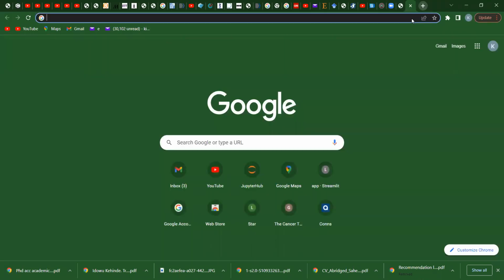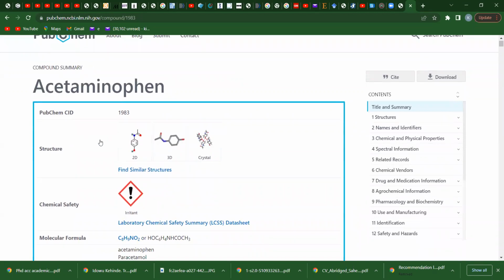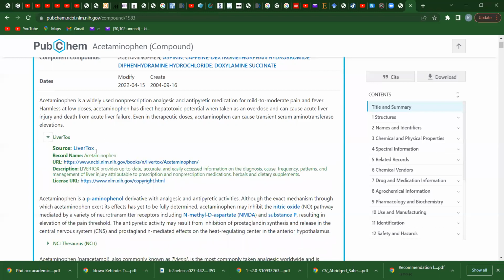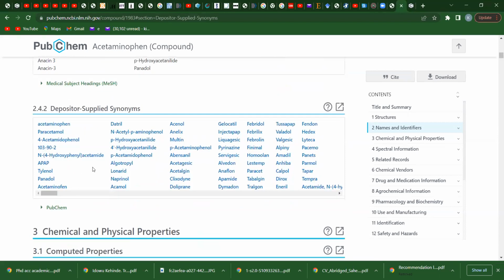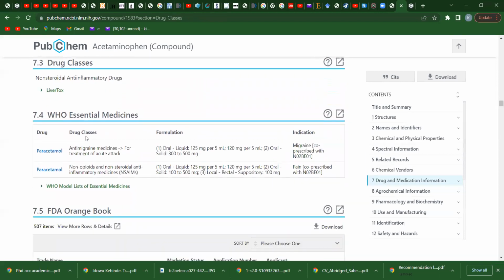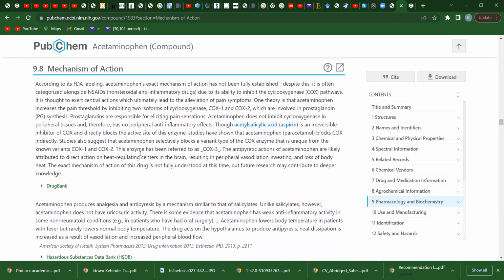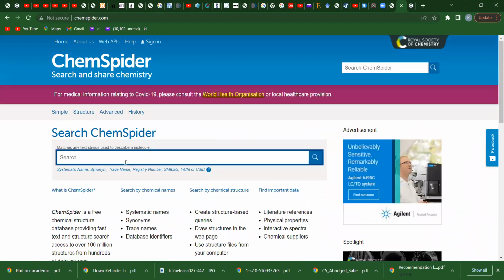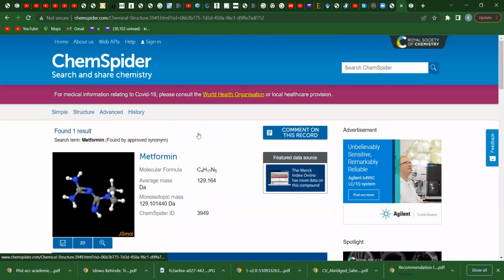Chemical libraries for drug design Part 1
Chemical libraries are usually designed by chemists and chemoinformatics scientists and synthesized by organic chemistry and medicinal chemistry.